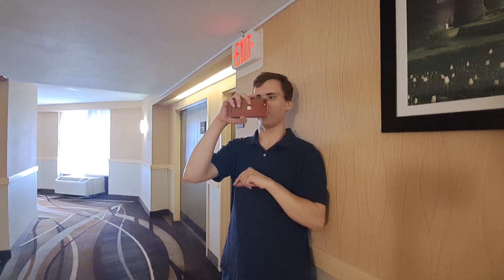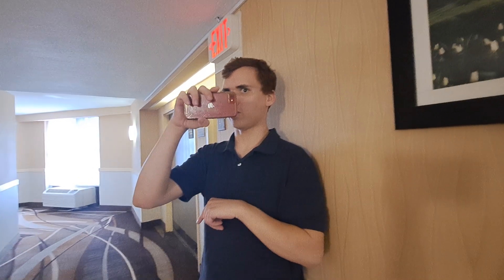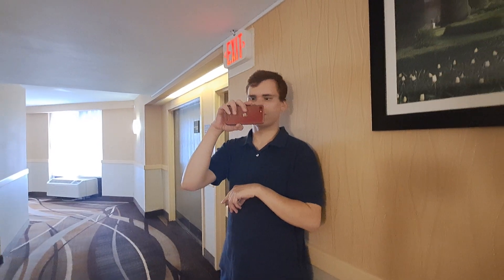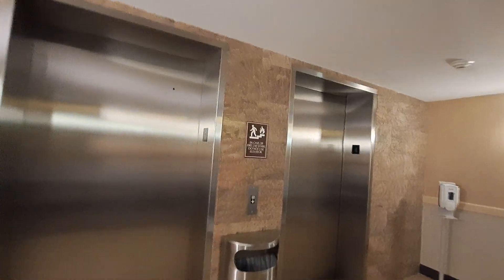Dover Hydraulic Elevators @ Best Western, Williamsburg, VA